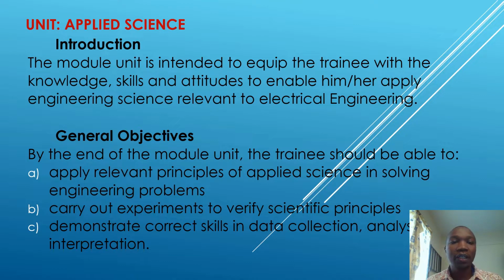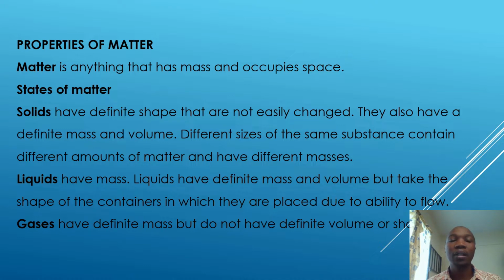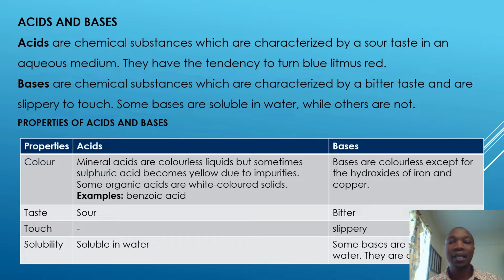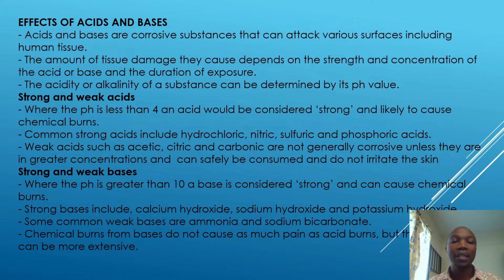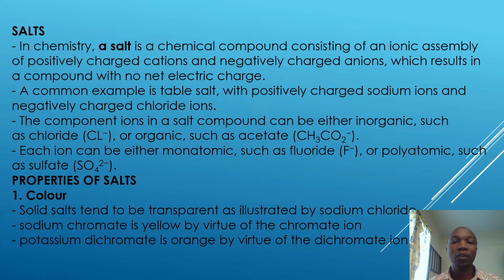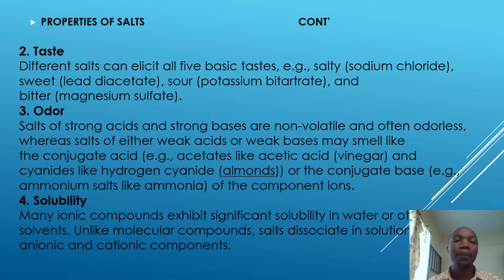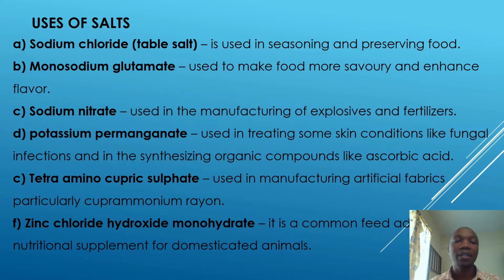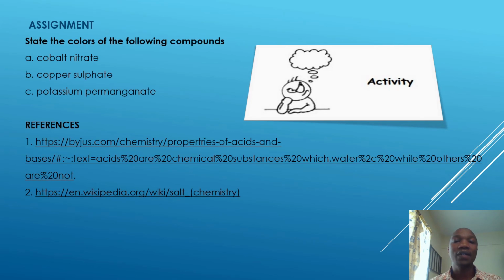INTRODUCTION TO APPLIED SCIENCE COURSE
Click the link below for information on the unit,